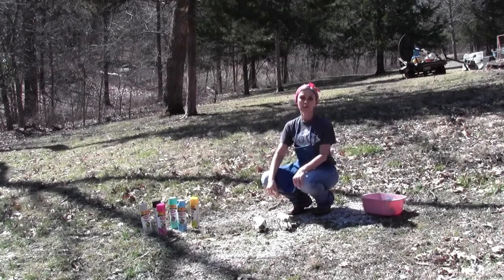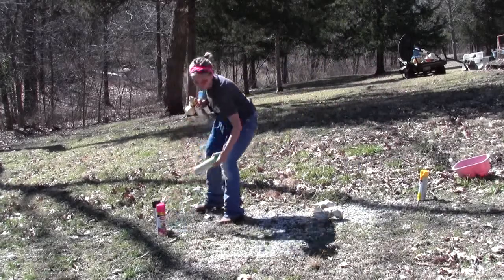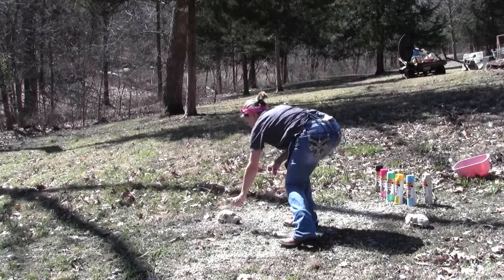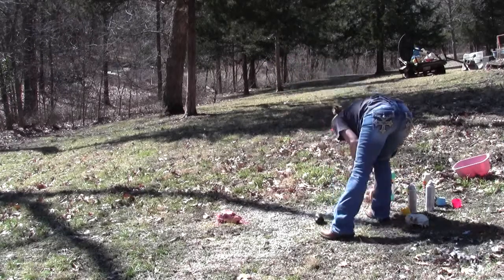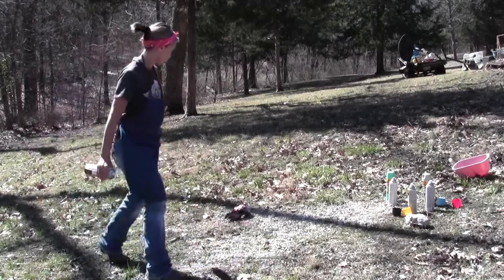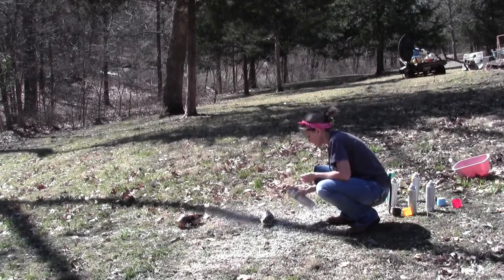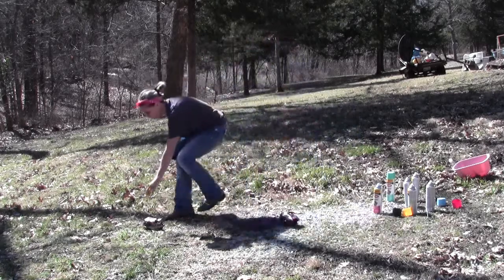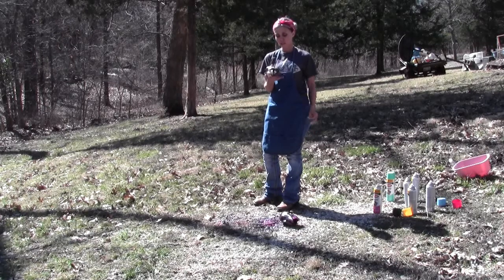Painting a Deer Skull with Spray Paint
The video is a little hard to hear so you have to turn your volume up but just look how EASY it is to create a cool painted deer skull!!!

All you need are a few things:

deer skull
painters tape
Krylon spray paint with primer in it (the more colors the merrier)
Krylon spray paint w/primer for base coat (I use Satin Almond)
Rubber gloves (optional)
Krylon Gloss Spray

That's it!

If you love this video please click the thumbs up!